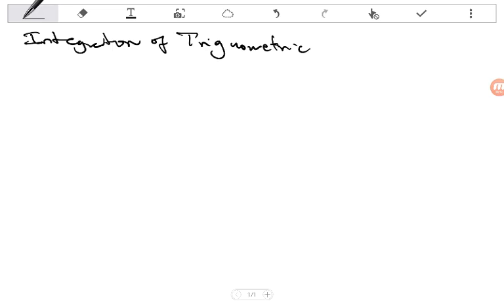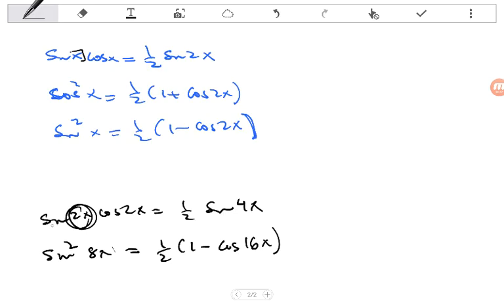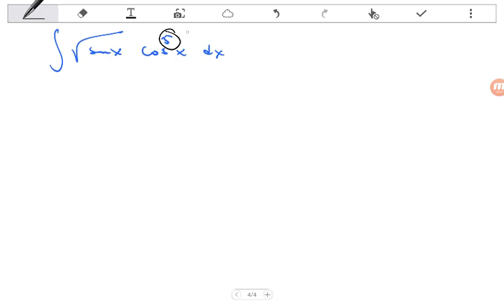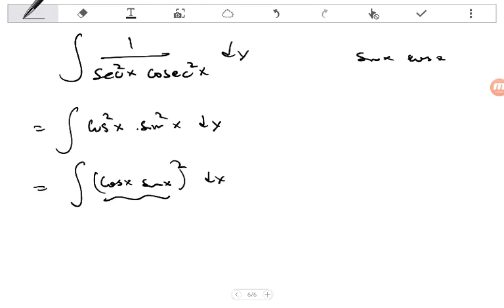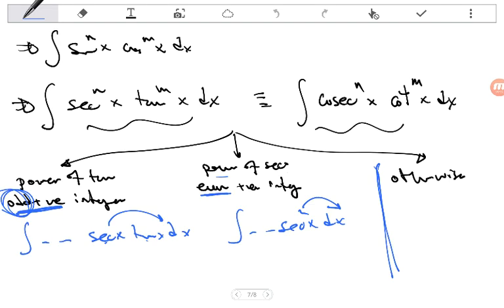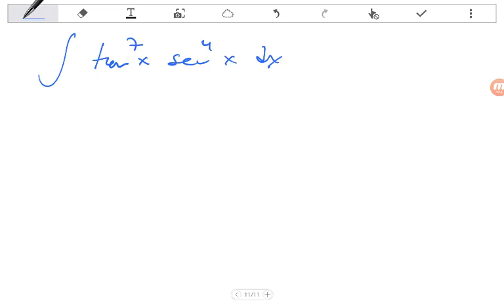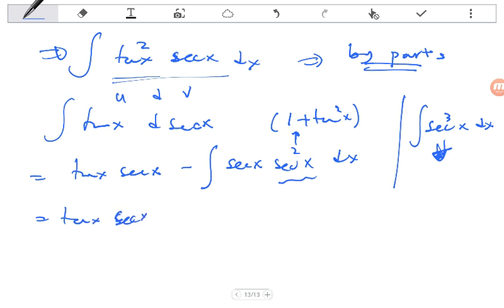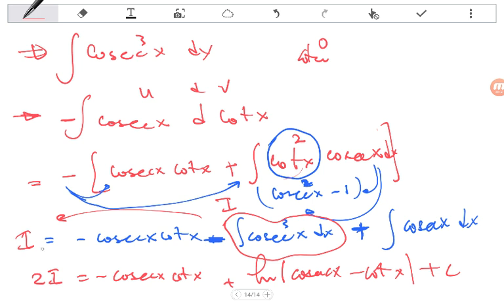7 Integration of Trig fns in English